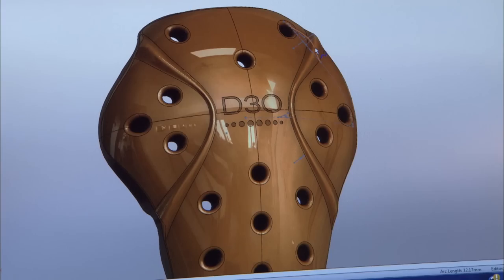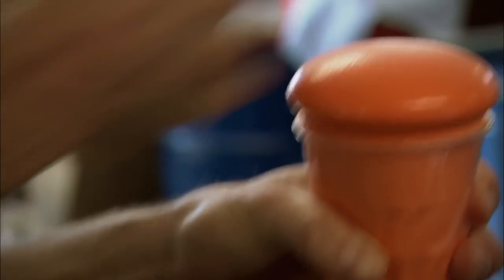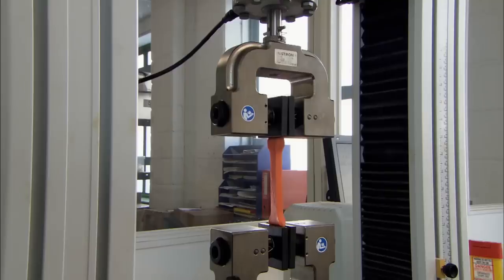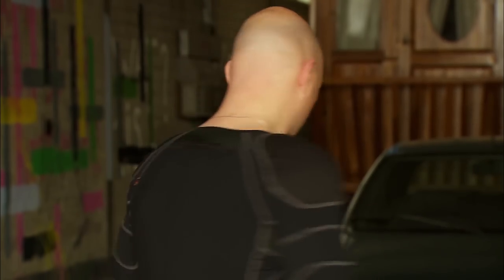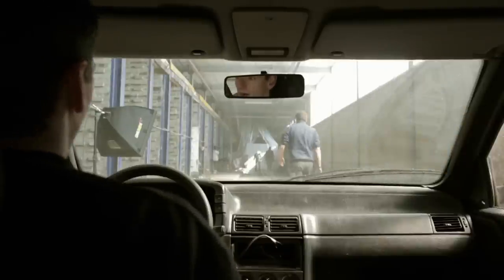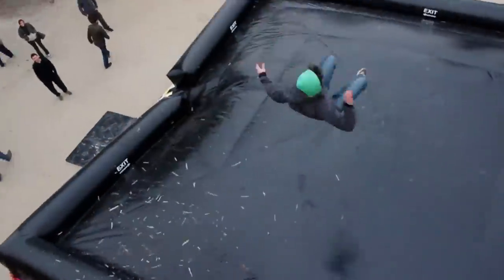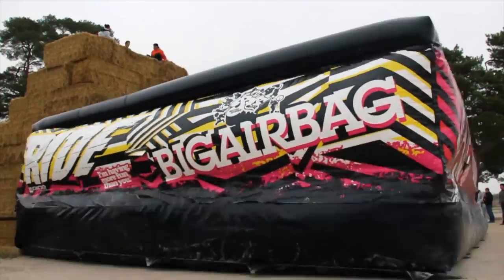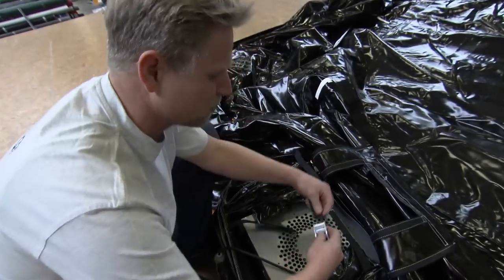Making Shock Absorbing Protective Gear From Goo | How Do They Do It?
Find out how orange goo is used to make hard wearing protective gear, and how giant inflatable airbags for practicing extreme sports are made.